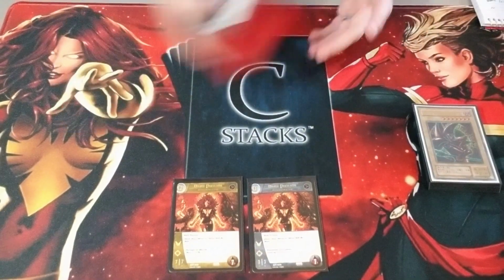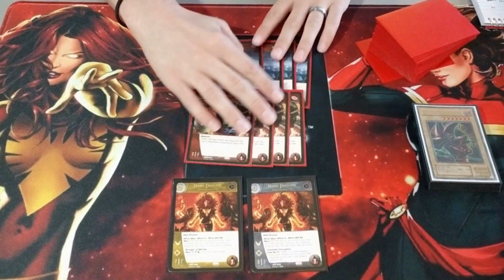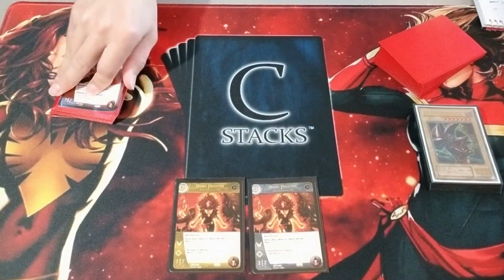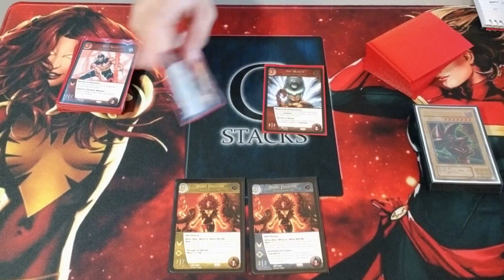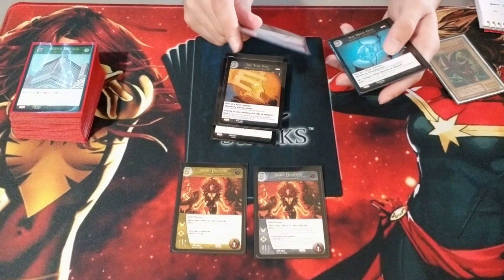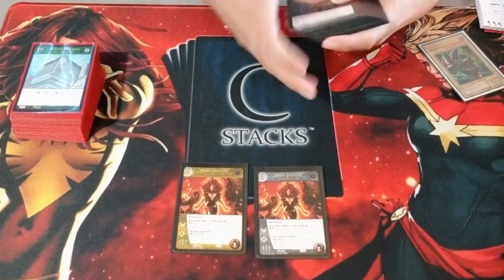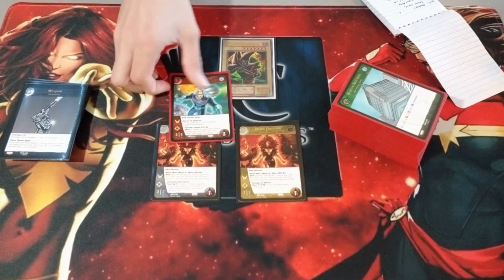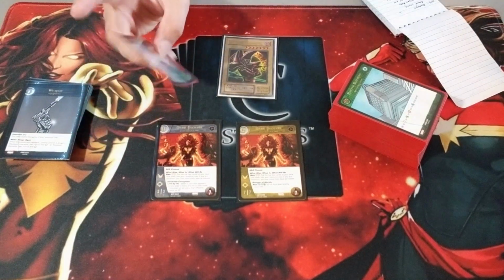Quarantine Cup 3v3 Dark Phoenix Deck Tech, 6-0 UNDEFEATED VS System 2pcg